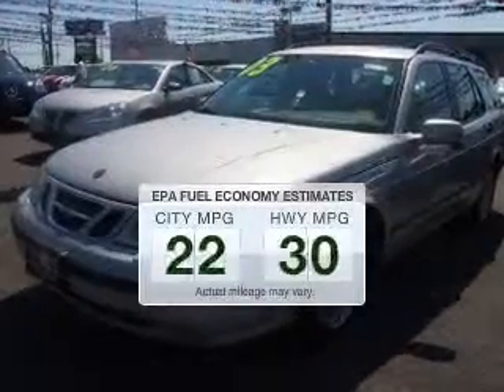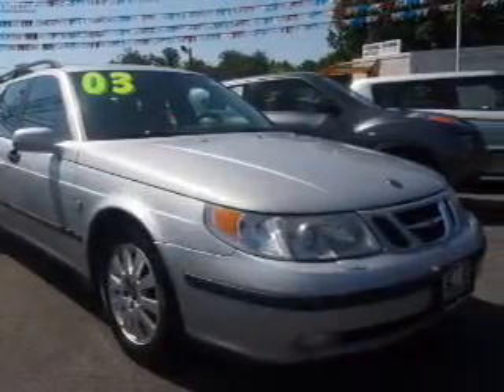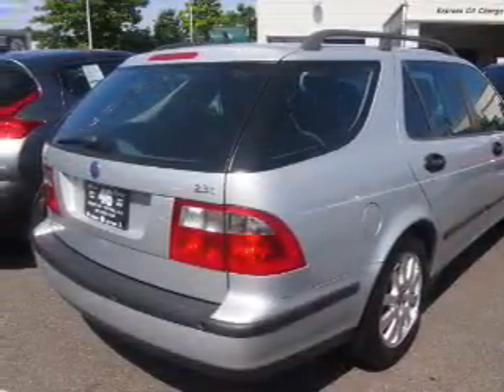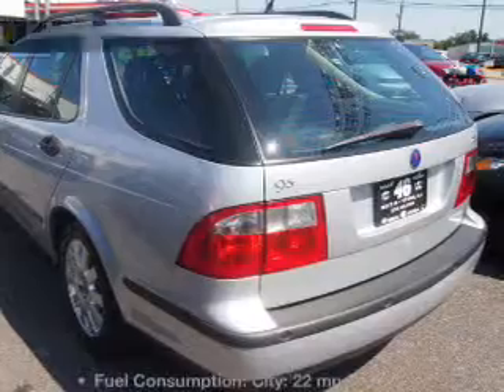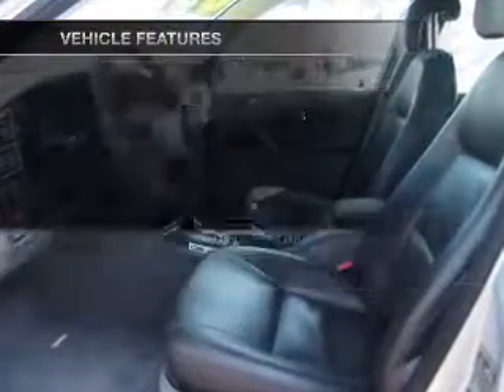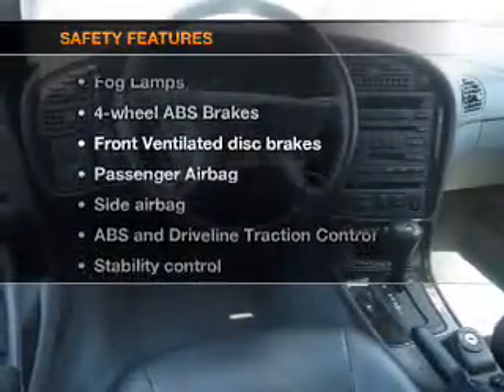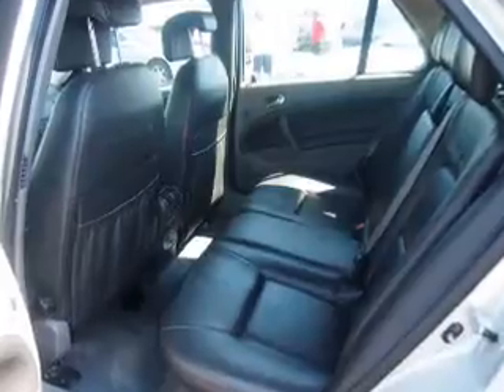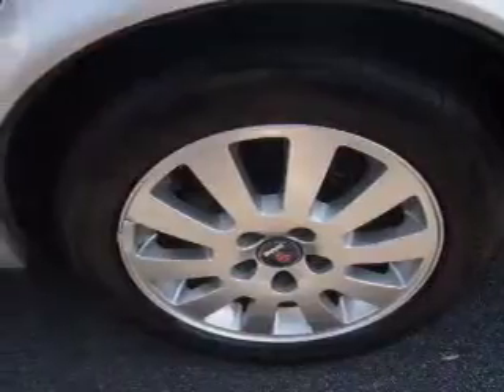2003 Saab 9-5 - Totowa NJ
Year: 2003
Make: Saab
Model: 9-5
Trim: Linear
Engine: 2.3 liter inline 4 cylinder 16 valve
Transmission: Automatic
Color: Silver Metallic
Mileage: 114784
Address:
440 Route 46 East